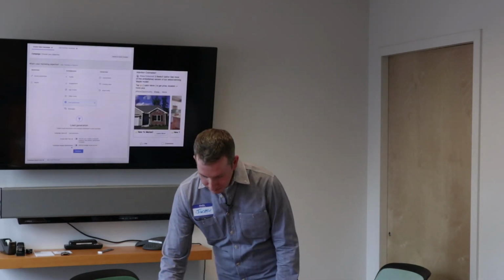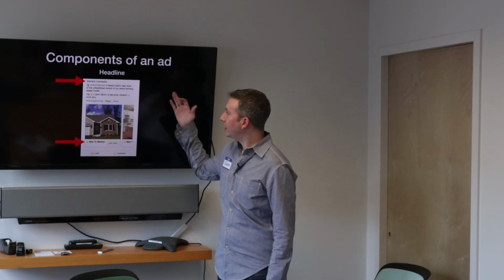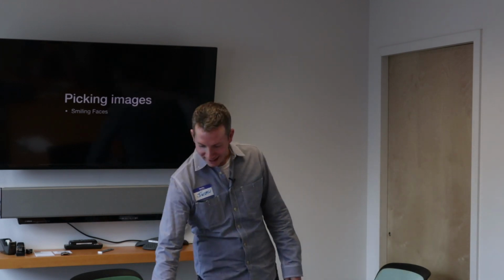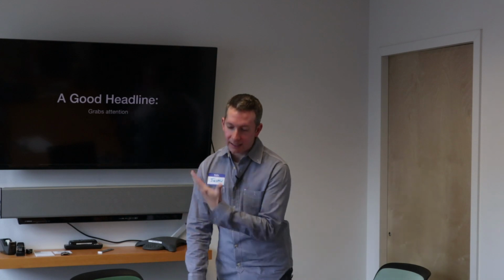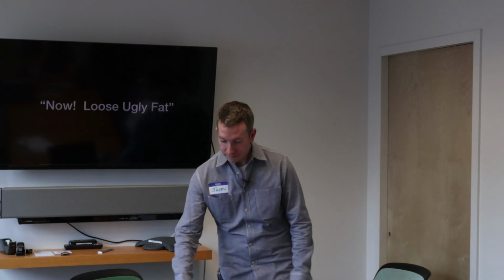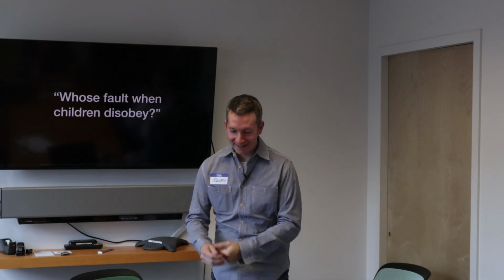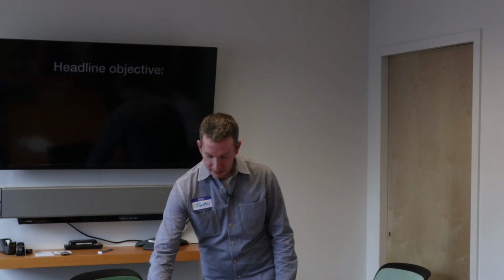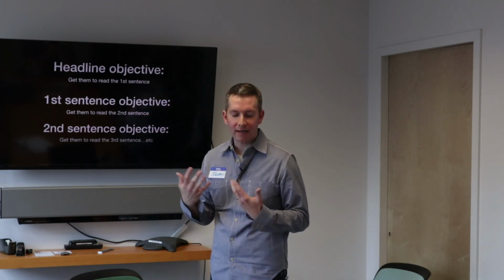Facebook Ad Secrets: How To Create A Winning Campaign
Tips for Startups and Small Businesses for Facebook ads.
* The techniques used by Russell Brunson to built a $100 million dollar company in 3 years.

* What type of ad to pick

* Techniques for picking winning images

* How to write a great headline

* Advanced video ad techniques

* Pro Tips that will save you $1,000's